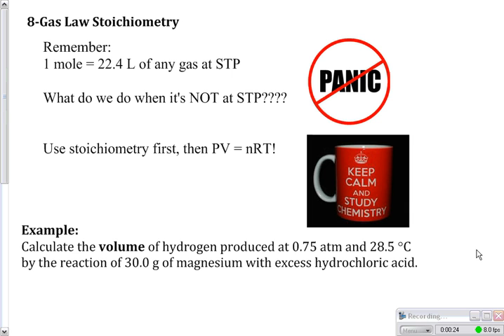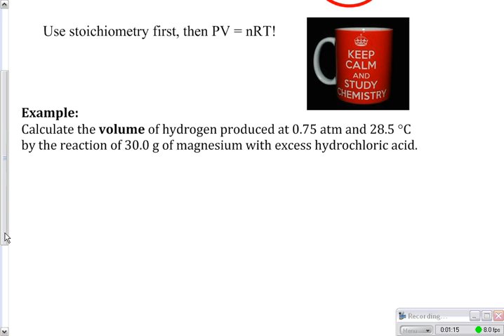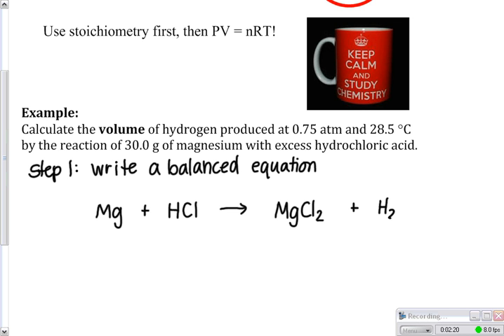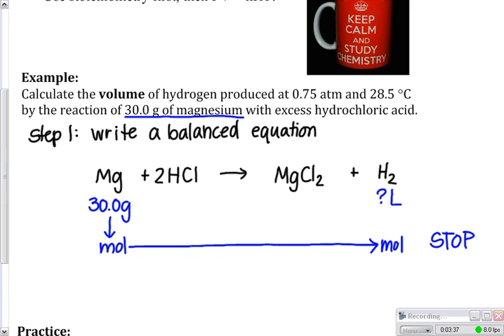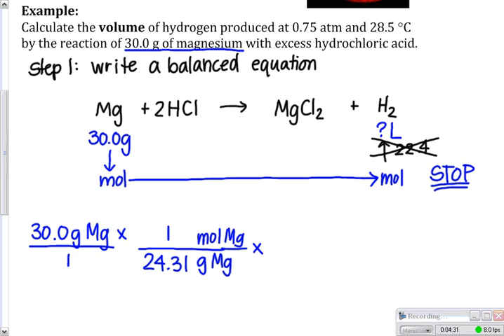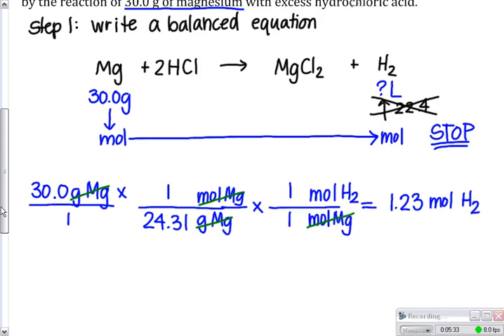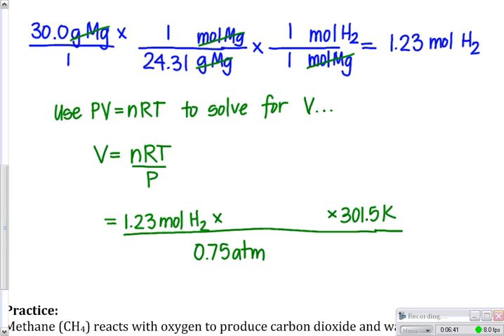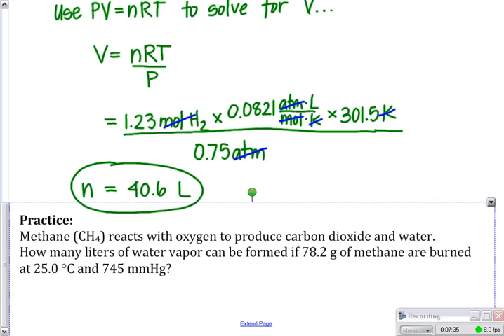Gas Stoichiometry Video